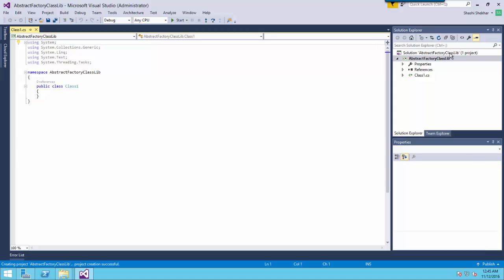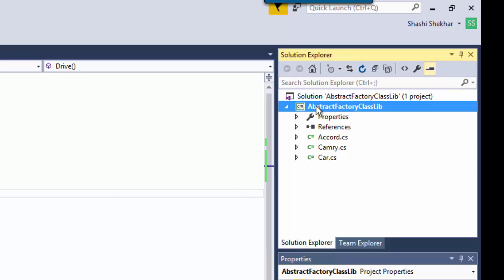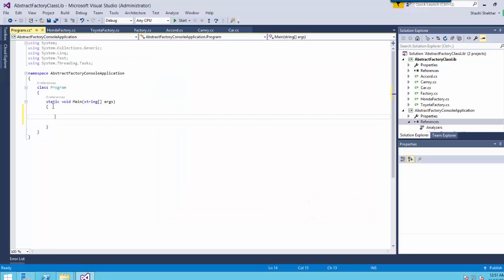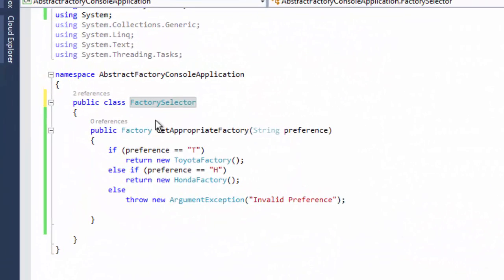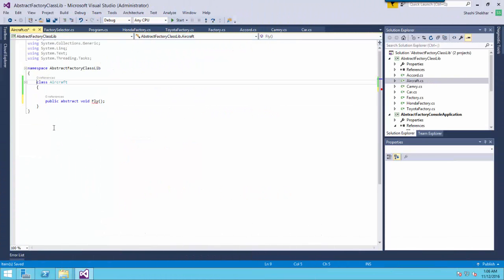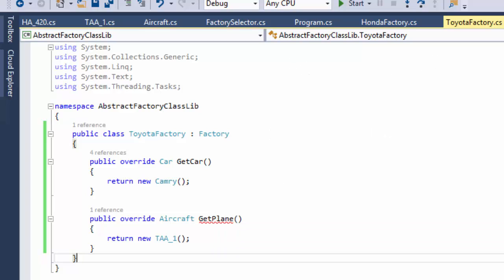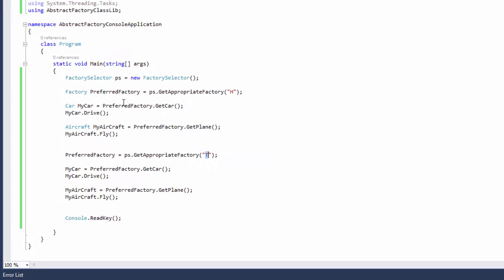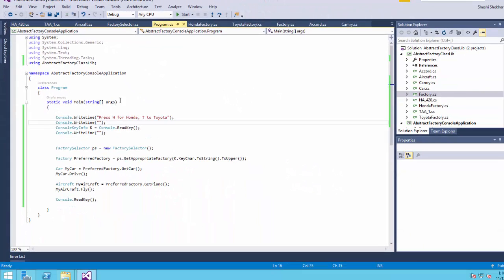Abstract Factory Design Pattern: Part 2 of 2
Implementation of Abstract Factory Design Pattern in C#.